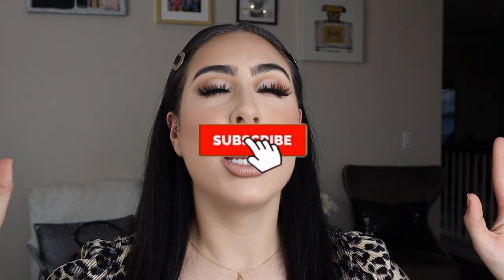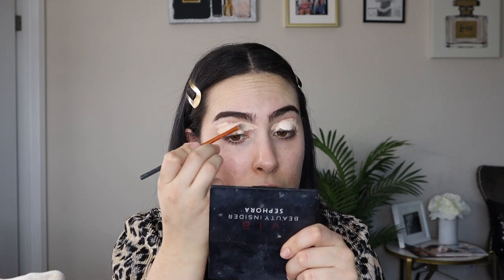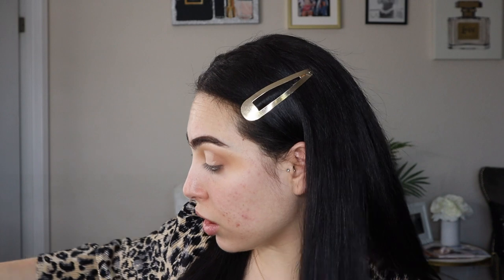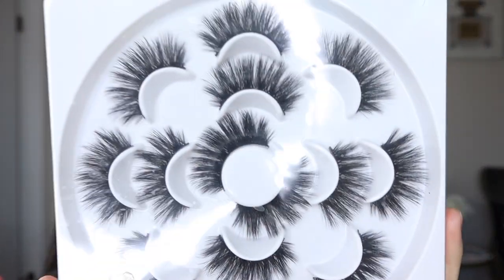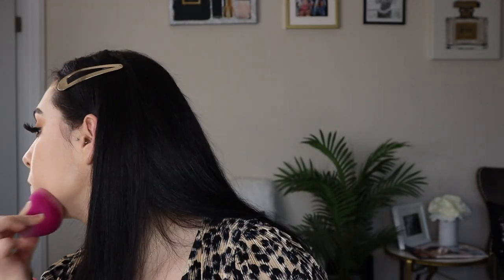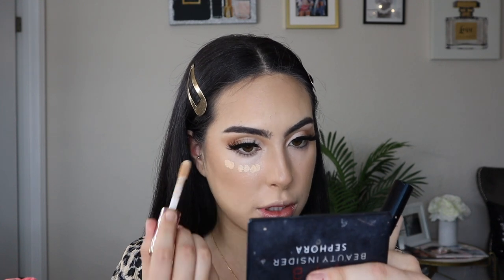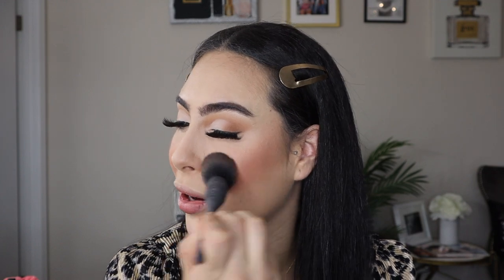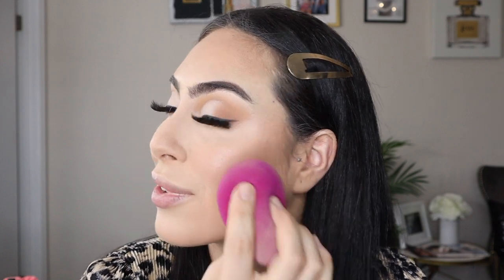ICONIC NUDE GLAM | KIM K INSPIRED | melissitta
HI angels thank you for tuning into a new video I appreciate it !